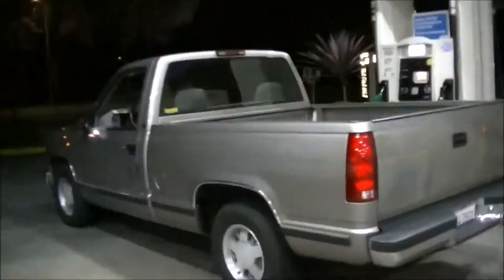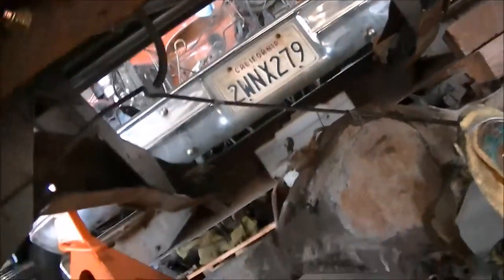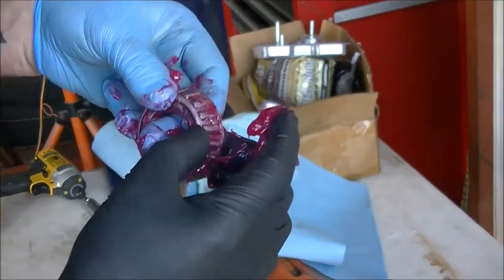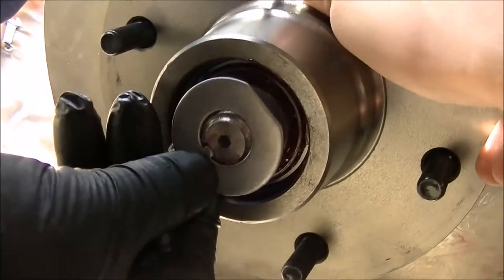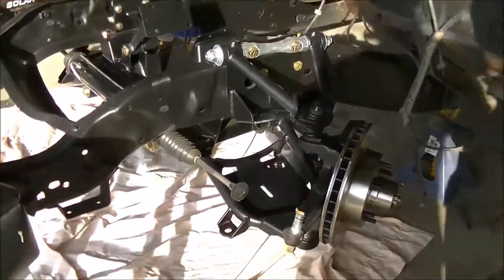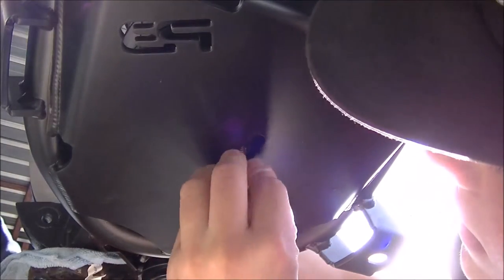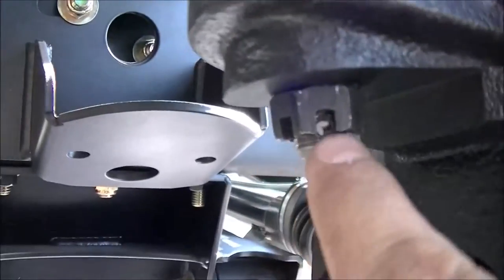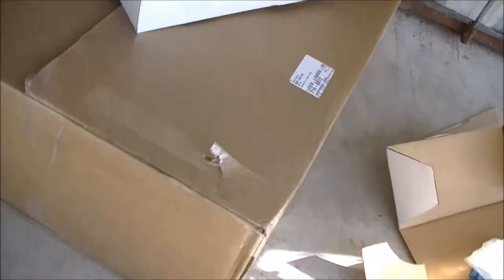Vlog 1 fettydrop progress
in this video i am taking my 5 lug c10 and converting it to 6 lug using a cpp 6 lug conversion kit as well as some more little things. i hope you guys enjoy.

me @c10kid
my dad @xxlf250